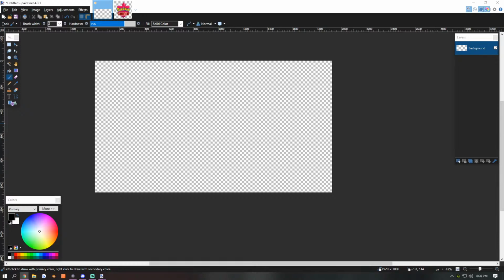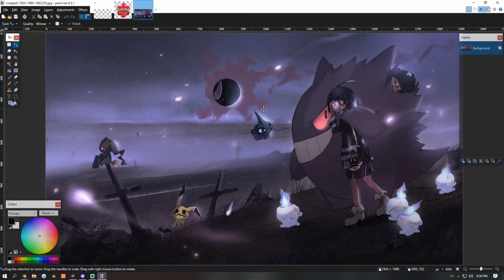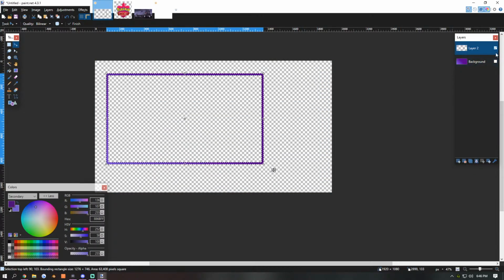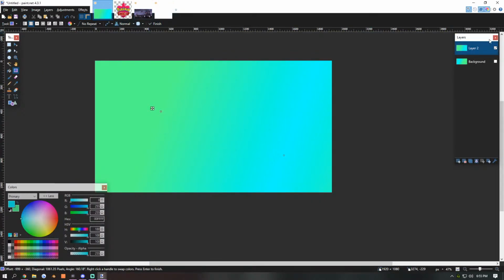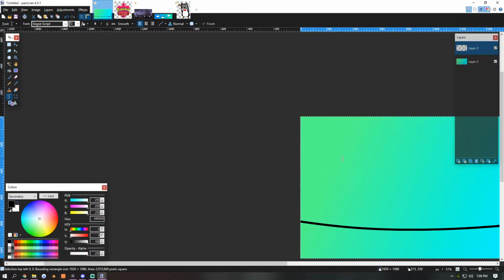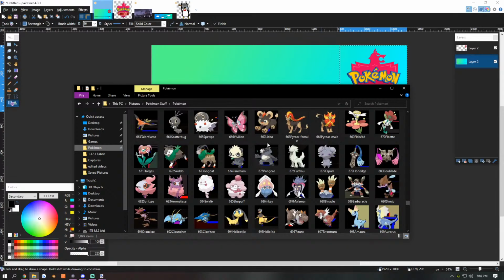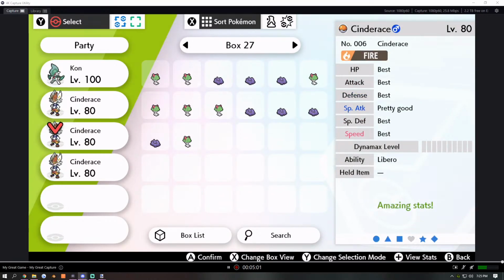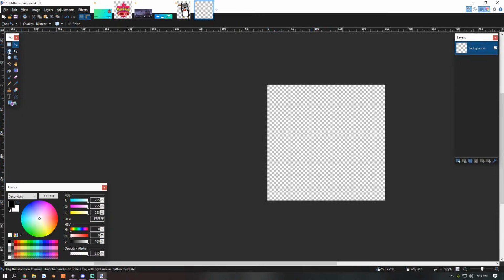Making a new overlay for Pokémon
building up a new stream over lay for pokémon shield anf chilling with the march